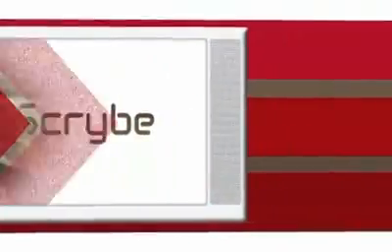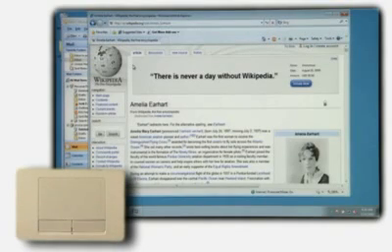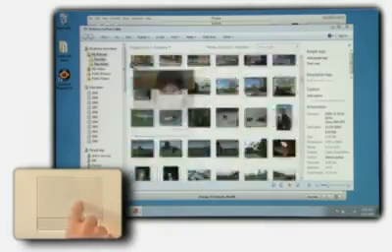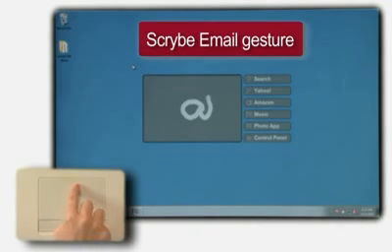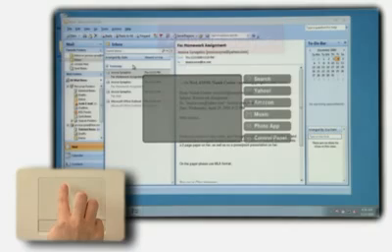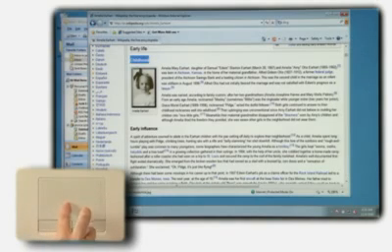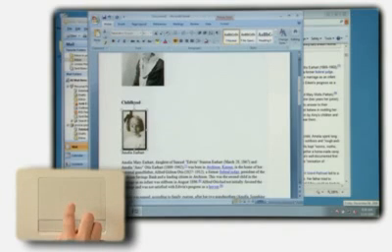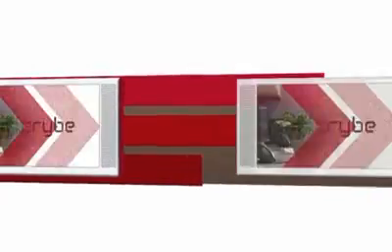Synaptics Scrybe - Research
The fourth and last video demonstrating Synaptics' new Gesture-Workflow software Scrybe.
In this video: Jason researches Amelia Earhart's youth, without ever leaving the touchpad.